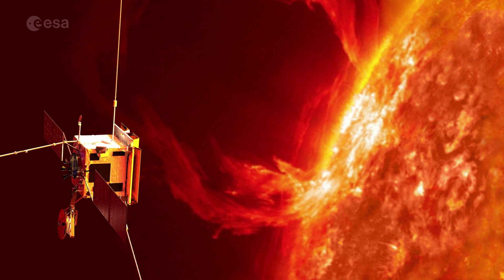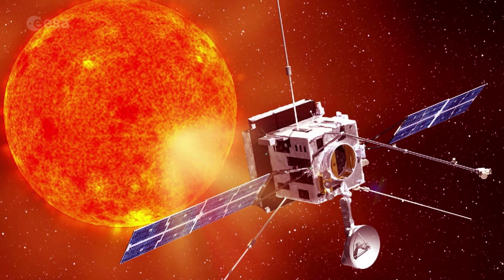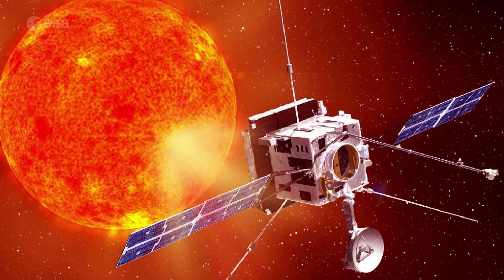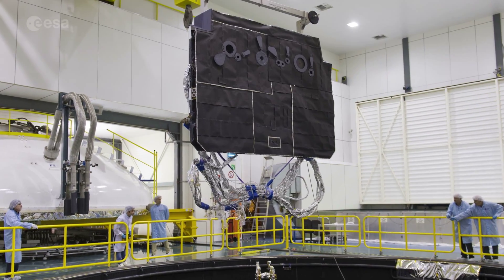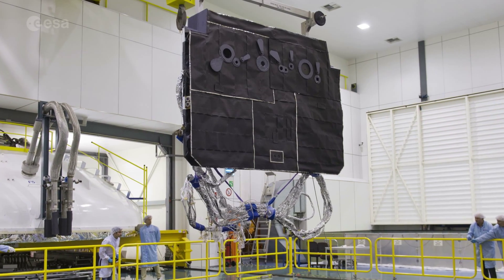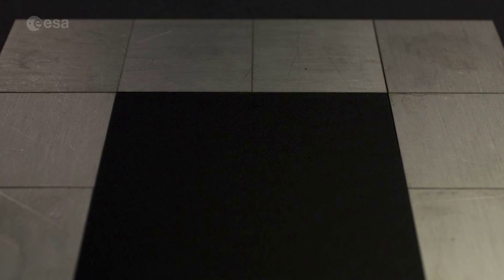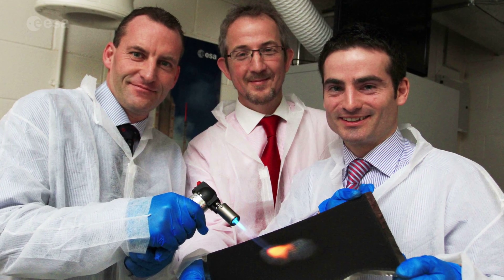Tommaso Ghidini: Materials make the space mission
Space is a not a single environment, but many: so the manufacturing materials and processes used for each new space mission must be chosen with great care. Tommaso Ghidini, Head of ESA’s Materials Technology section, explains how this process works in practice, using the example of Europe’s Solar Orbiter mission, which will venture within 42 million km of the Sun.

The spacecraft’s main body takes cover behind a protective heat shield. But to go on working it will have to keep the same colour despite years of exposure to extreme ultraviolet radiation. At the same time, the shield surface cannot crack, shed material or release vapour, because this might contaminate Solar Orbiter’s highly-sensitive instruments. Any build-up of static was also unacceptable.

Existing surfaces and coatings couldn’t do this; it was time to turn to a solution outside the space industry. ESA’s materials experts reached out to an Irish company called ENBIO focused on coating titanium-made medical implants with carbon black – once used for ancient cave painting. ENBIO and ESA worked together to make their technology space-ready.